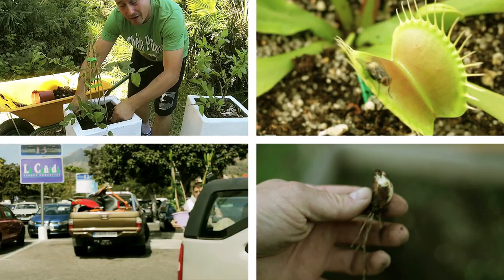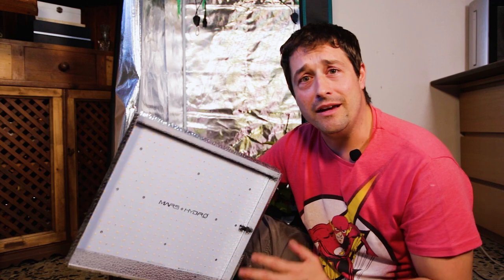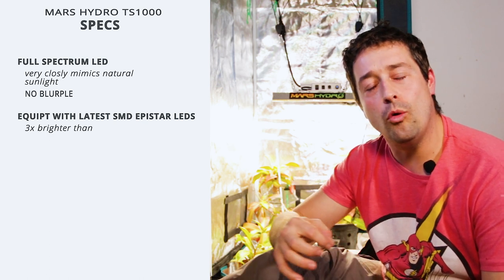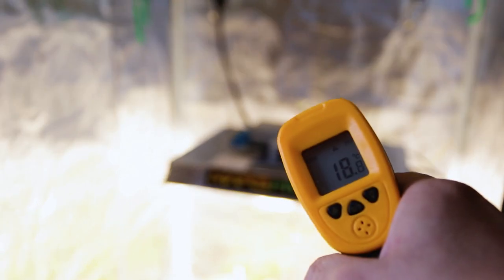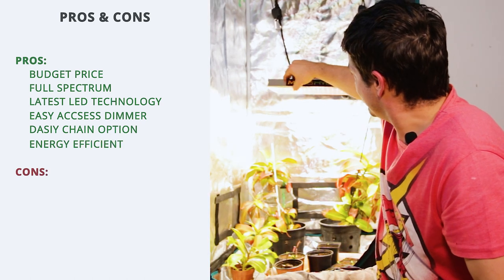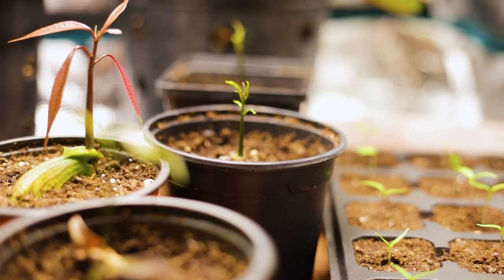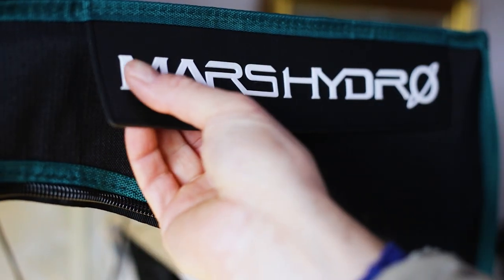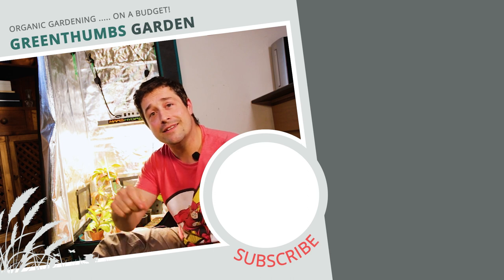The Best Budget Grow Light You Can Buy - Mars Hydro TS 1000 Review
Today I have the pleasure to take a look at the Mars Hydro Ts 1000, one of the best budget grow light you can buy! I was really thrilled when Sam contacted me from his Mars Hydro store asking me if I was interested to make this grow light review. I had heard a lot about Mars Hydro lights, they are making a real name for themselves as an affordable pro-quality grow light and I was eager to see and test it for myself. I found the Mars Hydro Ts 1000 to be pack jammed with features and is a great value for money. I look forward to testing it out further in the coming months.

► LINKS TO MARS HYDRO STORE ALIEXPRESS
💡 Mars Hydro TS1000 Grow Light

⚒️ classic Bypass Pruner Gardening Sheers
⚒️ Corona RazorTOOTH  Folding Pruning Saw
⚒️ Extendable Heavy Duty Bypass Limb and Branch Lopper
⚒️ Pitch Fork Professional Grade
🌿 Organic Hydrolyzed Fish and Seaweed Fertilizer
🌿 Soil Acidifier, 6 lb For Acid Loving Plants!